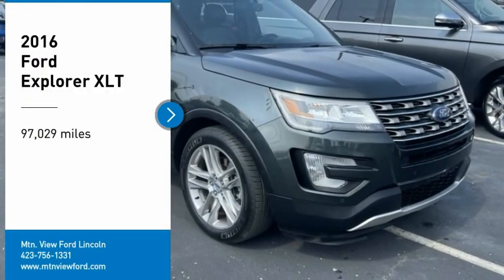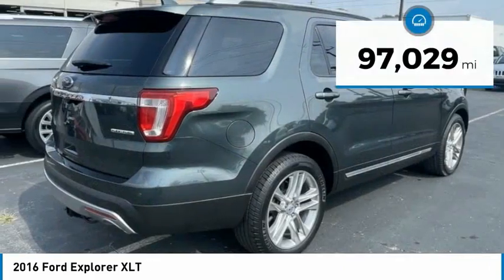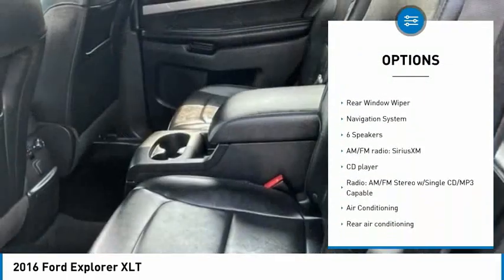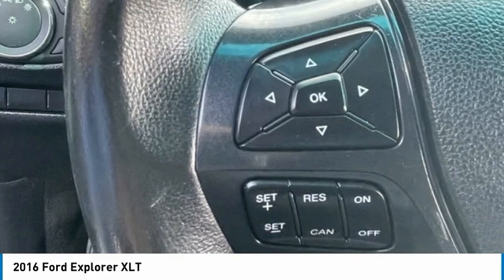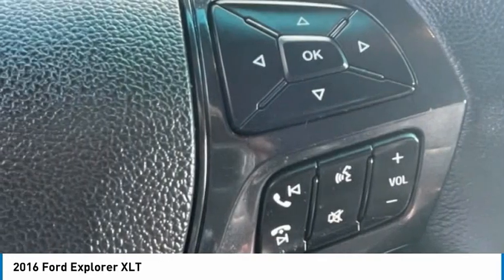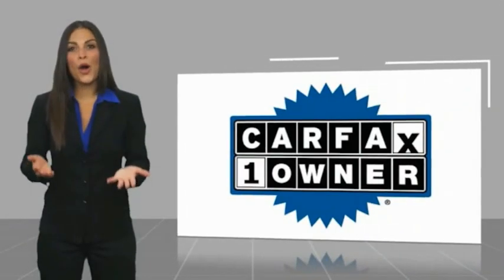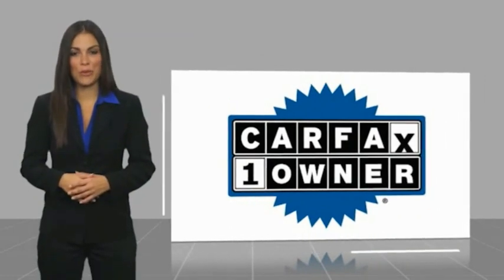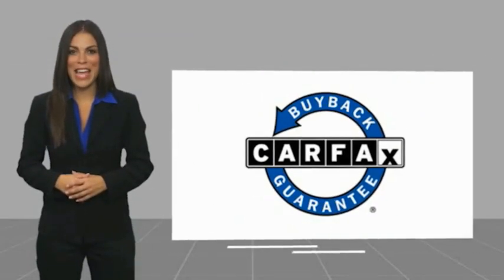2016 Ford Explorer XLT in Chattanooga 62020P